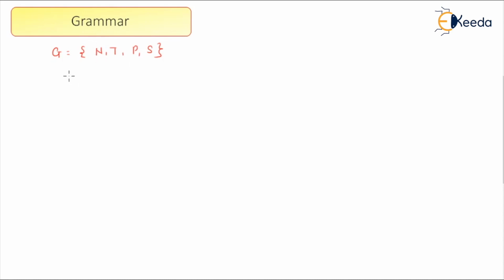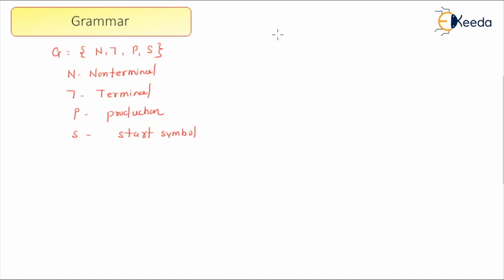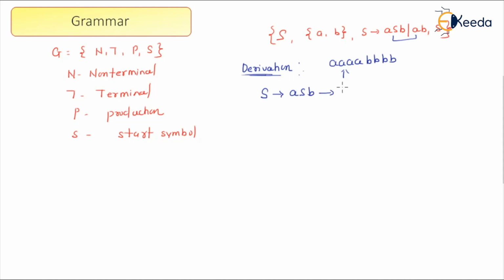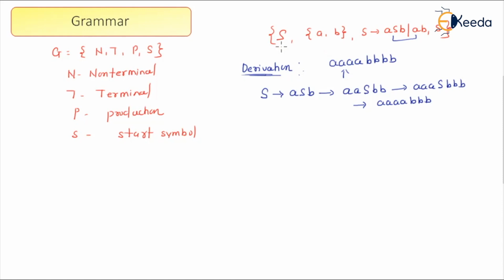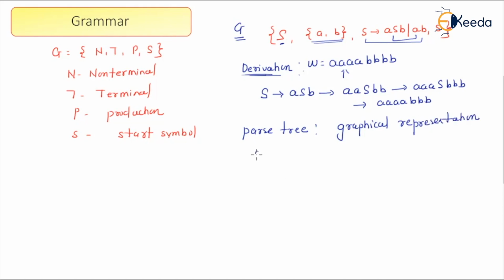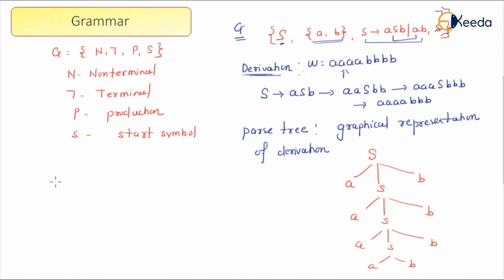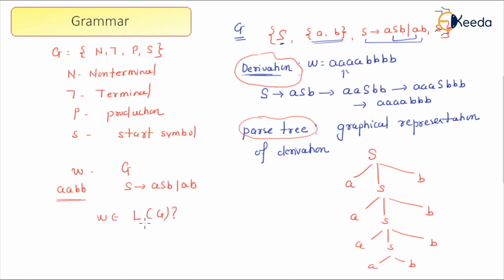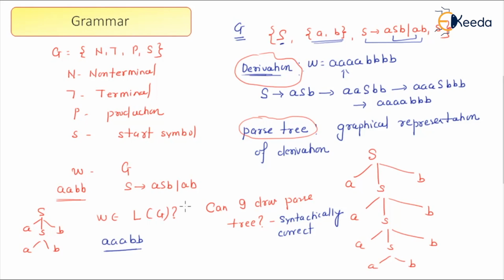Grammar In Compiler Design: Essential Knowledge For GATE Computer ENGINEERING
Welcome to our comprehensive guide on ‘Grammar in Compiler Design: Essential Knowledge for GATE Computer Engineering’. This video is designed to provide a deep understanding of the role and importance of grammar in compiler design, a key subject for GATE Computer Engineering aspirants.

We’ll start by introducing the basics of grammar in compiler design, followed by an in-depth discussion of its various aspects. We’ll also cover common challenges faced by students and provide tips and strategies to overcome them.

Our aim is to make the subject easy to understand and help you score high in the GATE Computer Engineering exam.

Happy Learning.